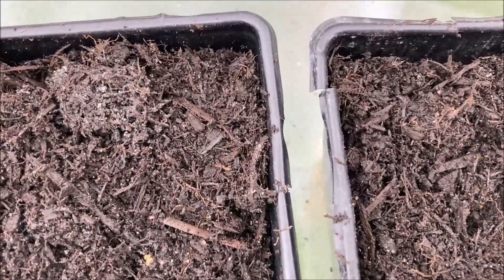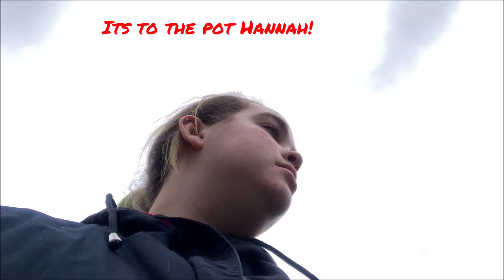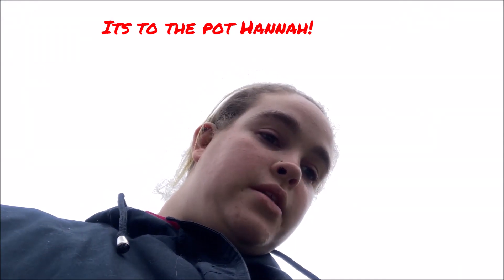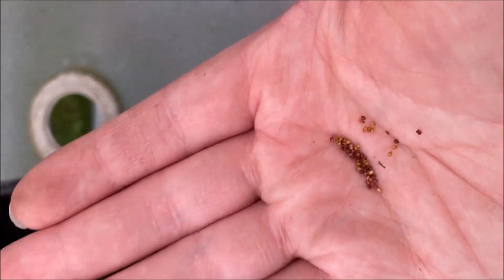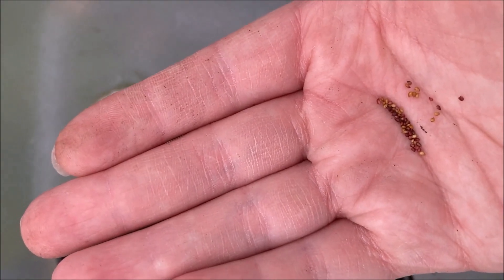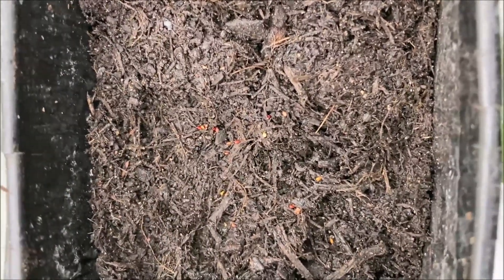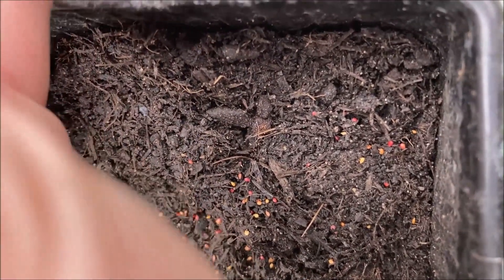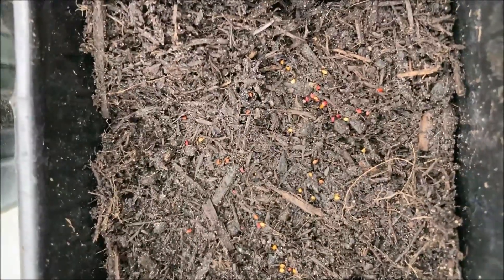Planting my strawberries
Thanks to @EddieTruckingAdventures for editing this weeks video